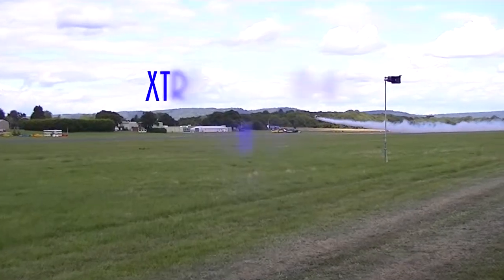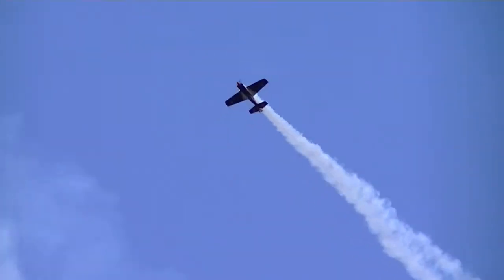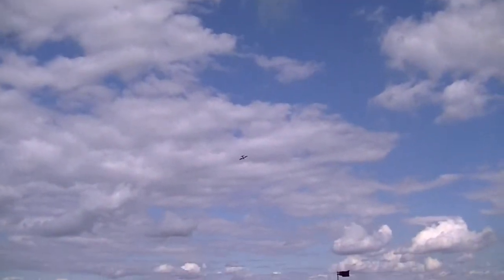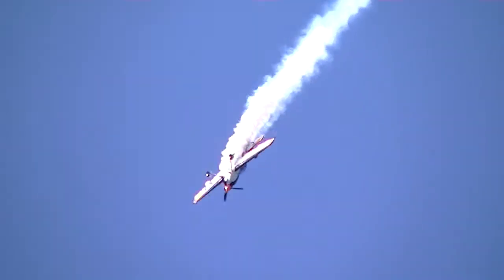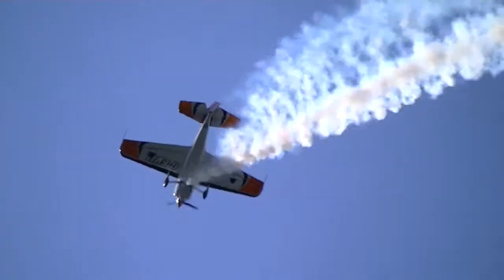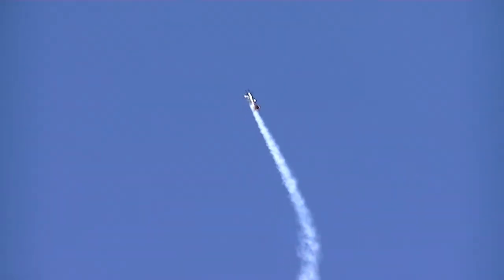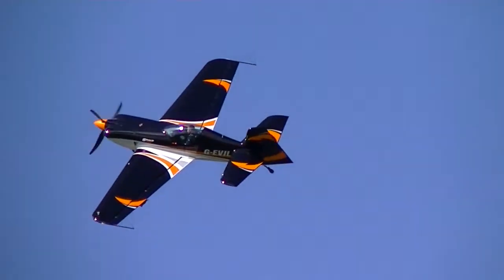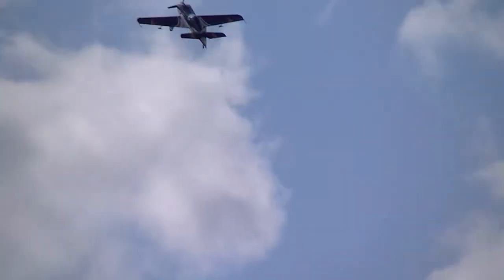XtremeAir XA41 At Dunsfold Wing & Wheels 2014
A fantastic aerobatic display of flicks, rolls and gyroscopic tumbles by Ed Cyster